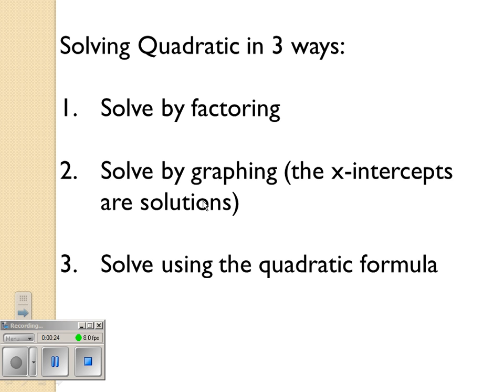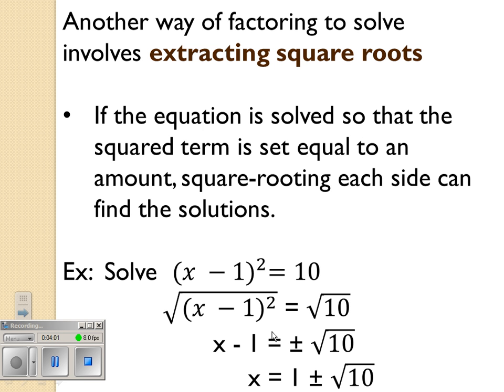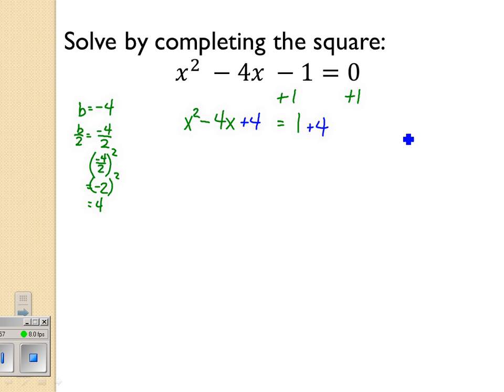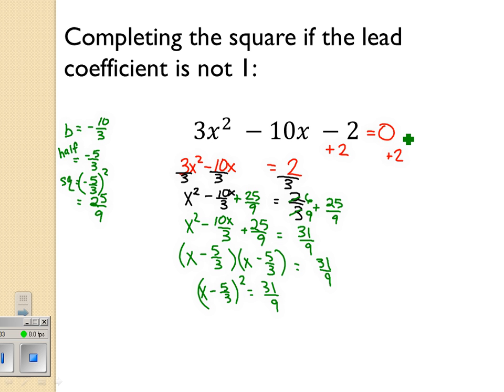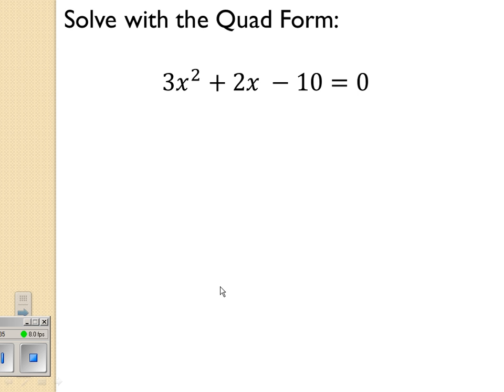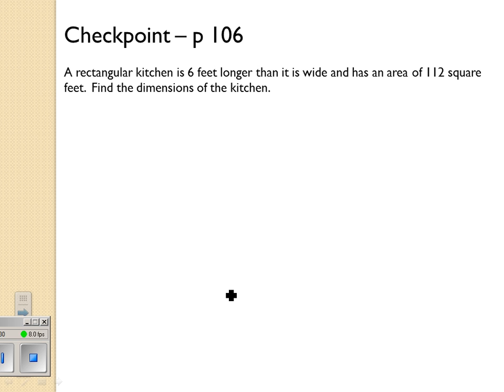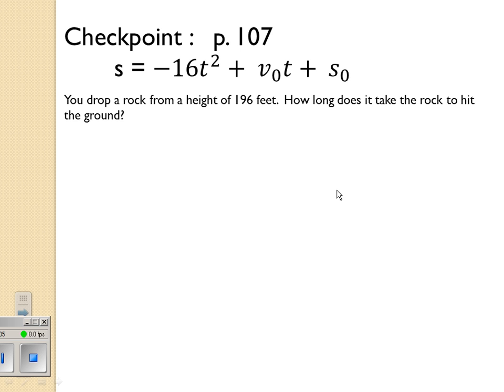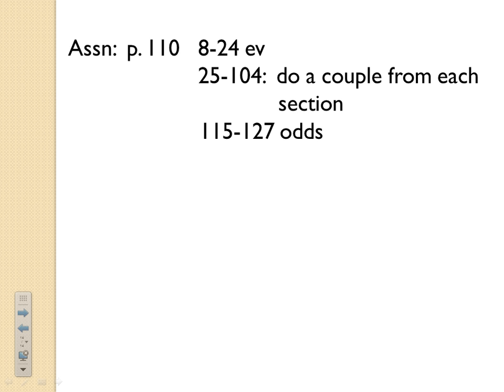CA 1 4 video 2014